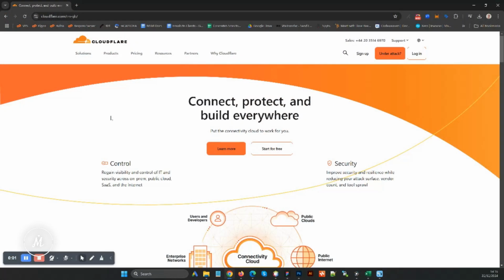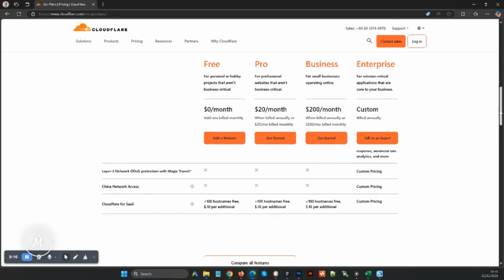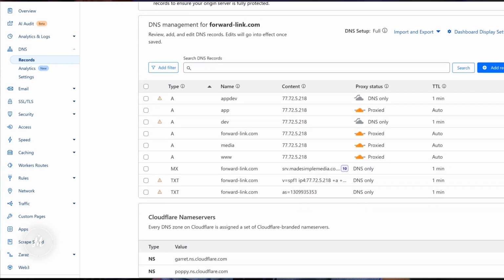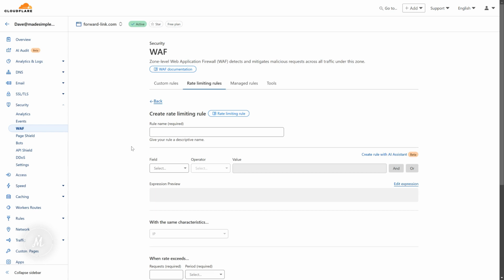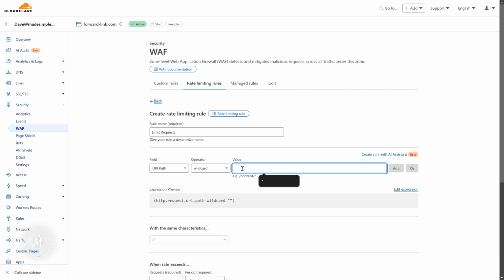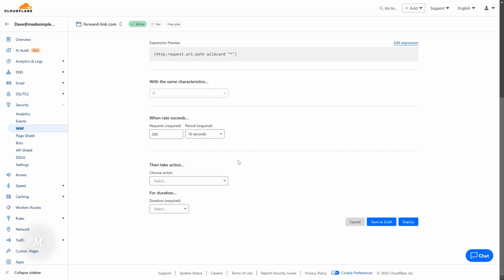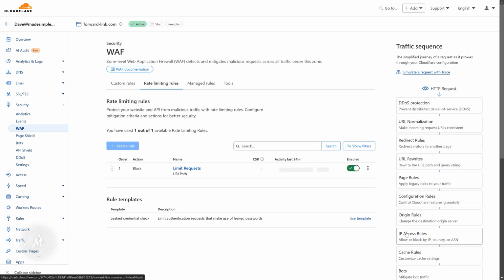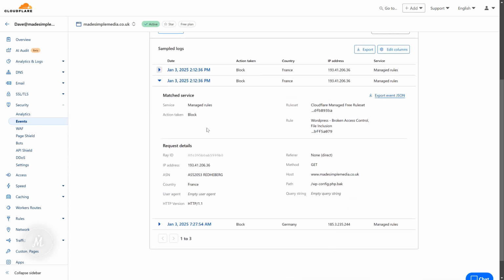Protect your website! Set up Cloudflare Rate-limiting.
Our websites are under attack! We need to act now to block bad bots and prevent our websites from going down!  In this video I show you how to set up Cloudflare rate-limiting which will block bots and keep your website running smoothly.